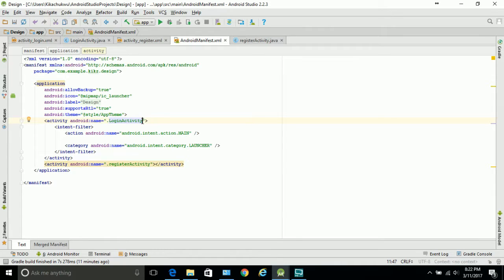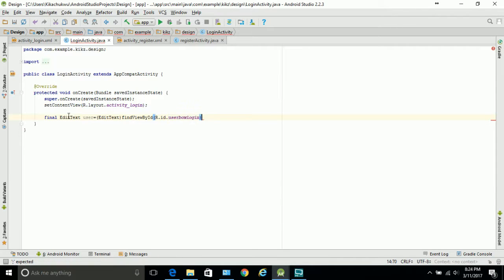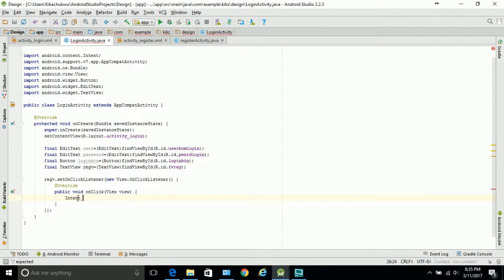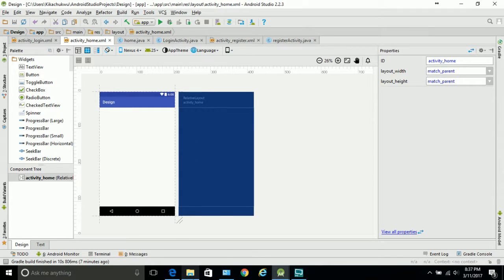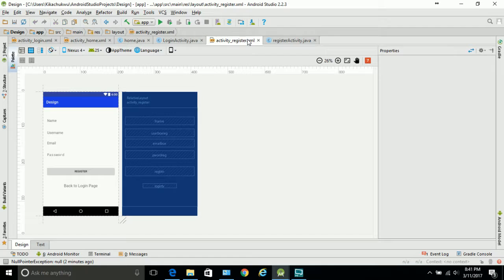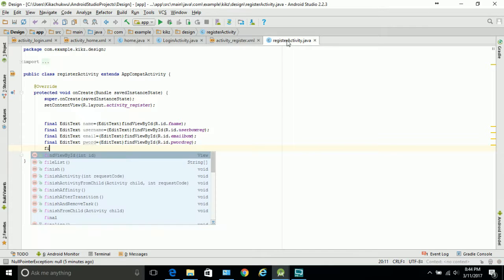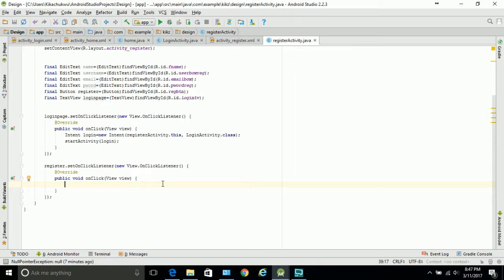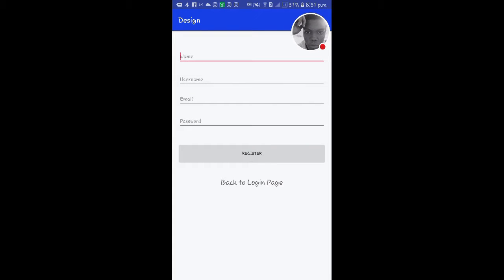Changing Screens and making texts on android studio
Kikz Bryan gives tutorials on how to link activities and make texts using the toast function